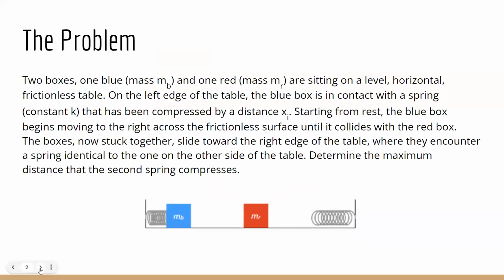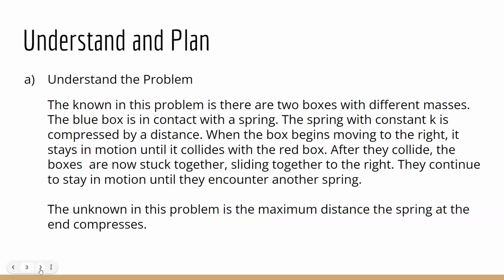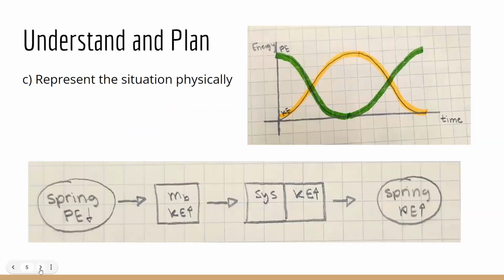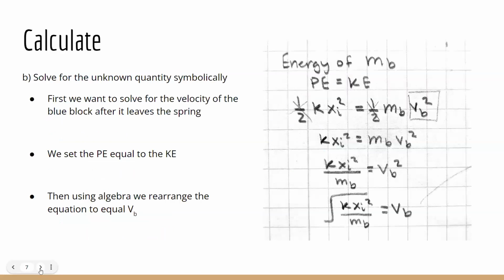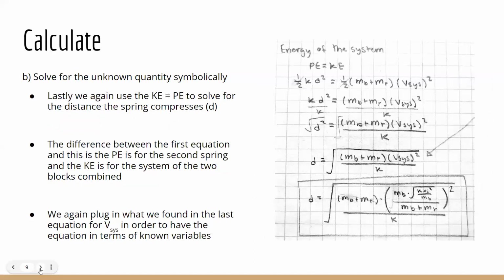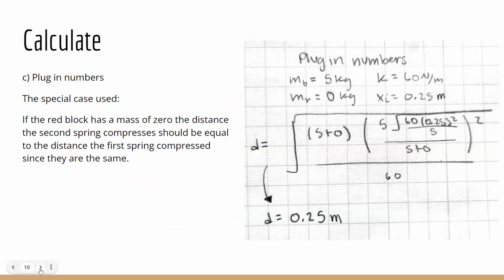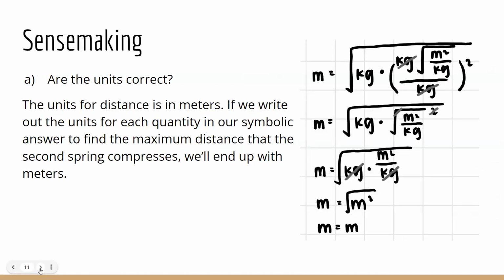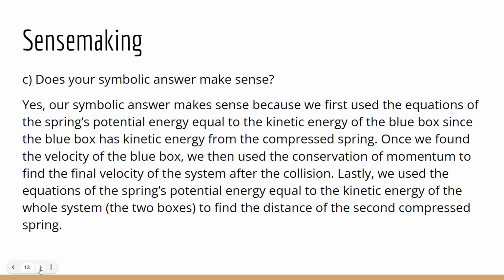Physics 211 Project 2